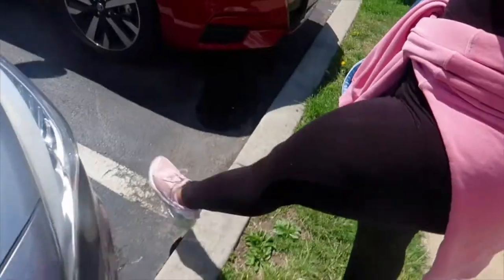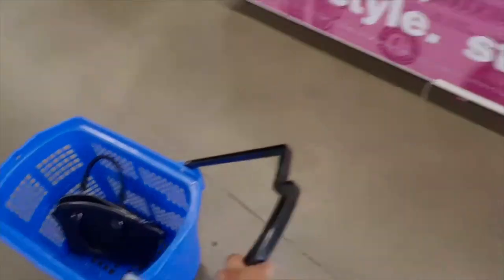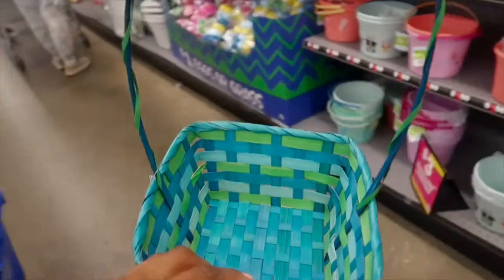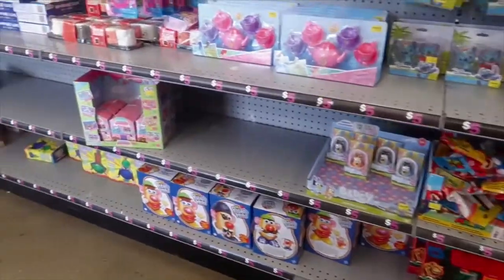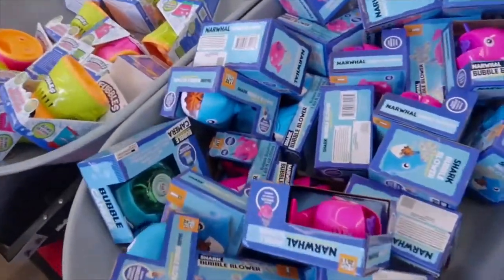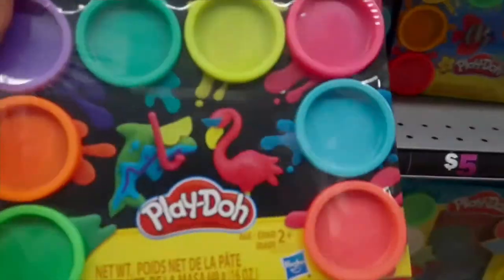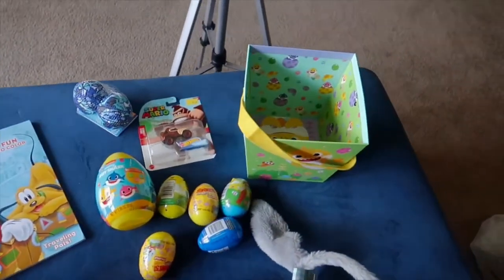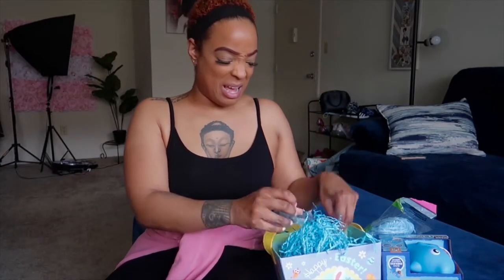My First DIY Easter Basket | SINGLE MOM EDITION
Being a first time single mom means all new experiences!  So now that Z is a tad bit older, I've decided to do a DIY Easter Basket 🐇 for the first time!  And honestly, I think I did pretty freaking great!!

So check out how I did!🐰 HAPPY EASTER BOO THANGS!!